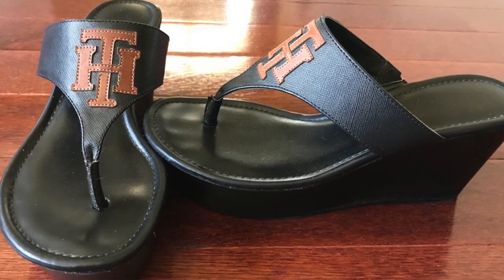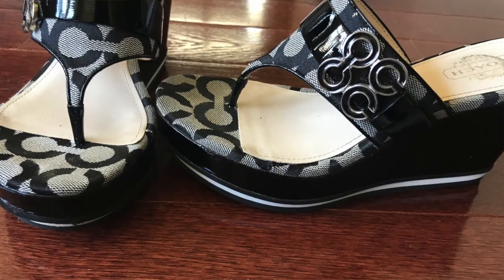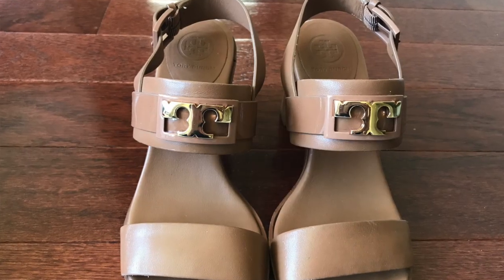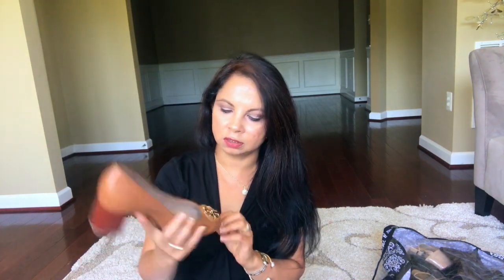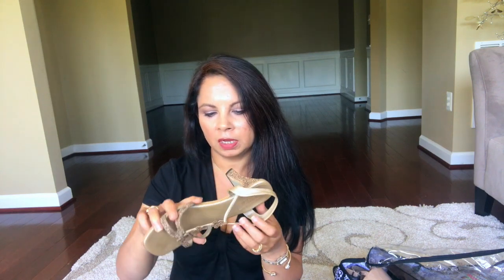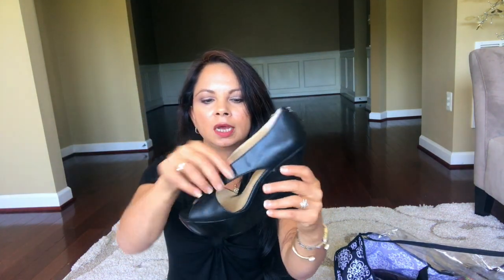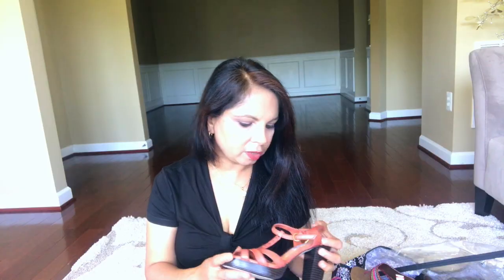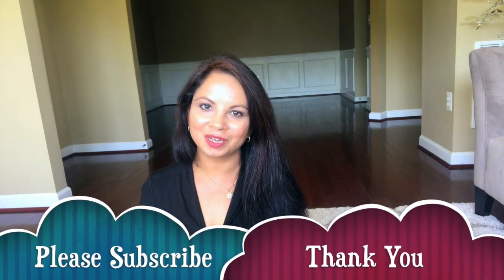My Shoe Collection / Ami's Lifestyle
My Shoe Collection.

5 Things Every Girl Should Have It